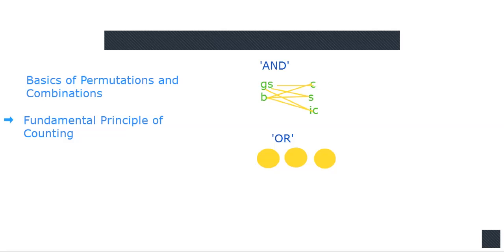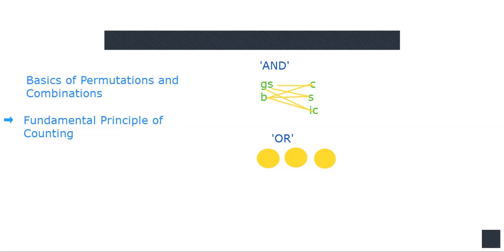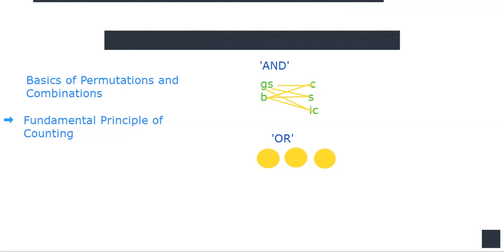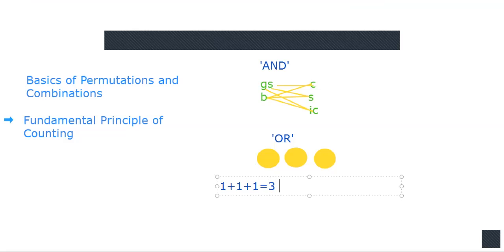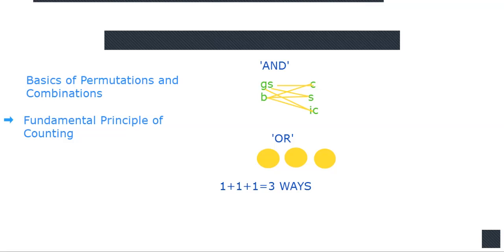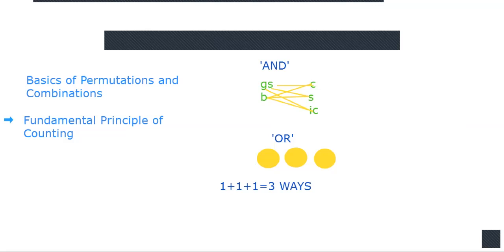Permutation and Combination Basics-Learn Maths by Example|Easy Learning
In this video you will learn Permutation and Combination Basics by example and will able to grasp all concepts with easy learning.This video is for Students(Classes 9th,10th,11th,12th),MBA,GMAT,Bank PO etc.Hope you enjoy it!